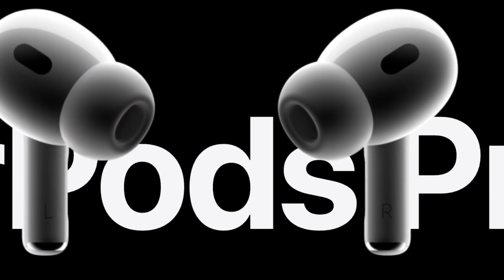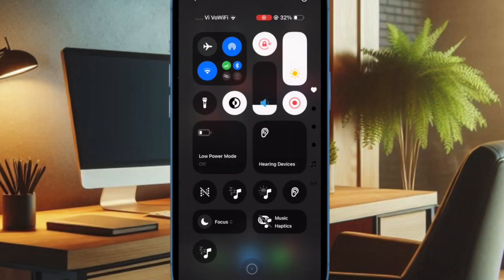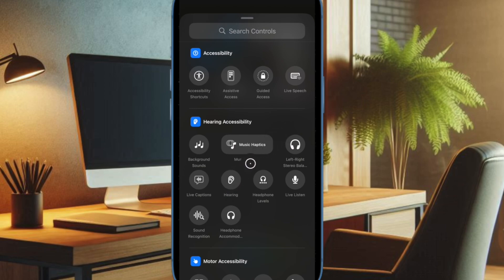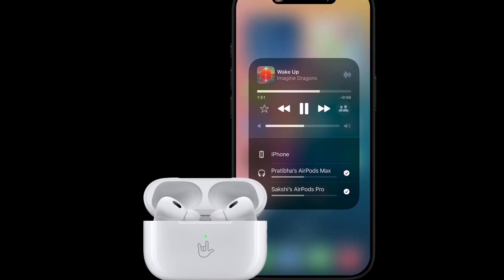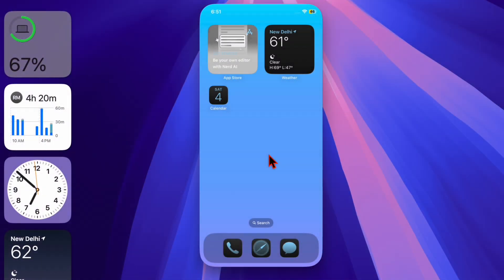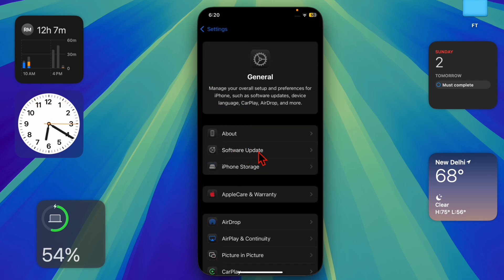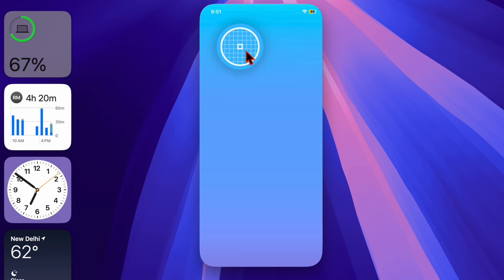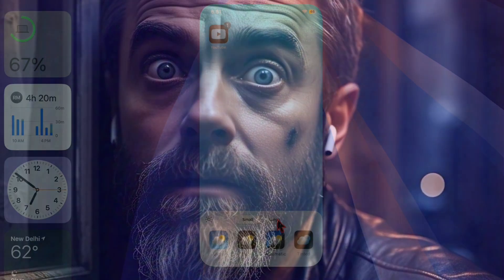How to Fix Live Listen Not Working on AirPods: 7 Methods Explained!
Having trouble with Live Listen on your AirPods? In this guide, we’ll walk you through the best fixes to get Live Listen working again. Whether it’s a connection issue, incorrect settings, or a software glitch, we’ve got you covered.